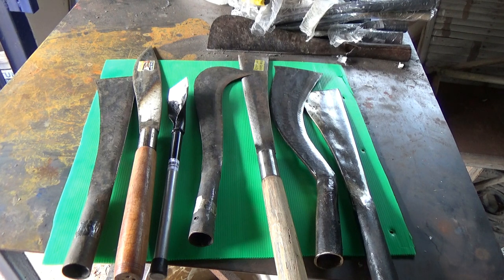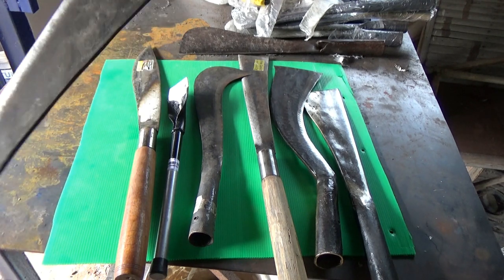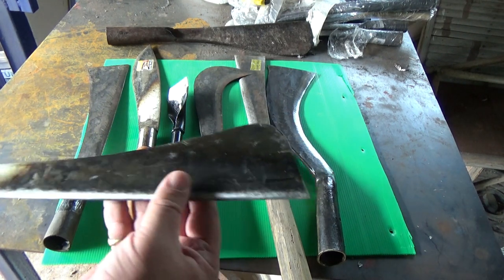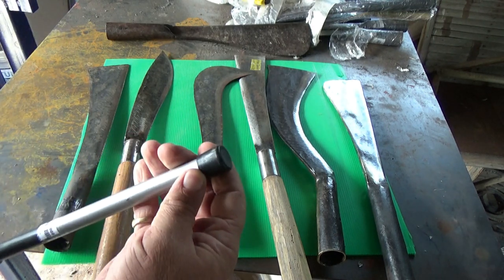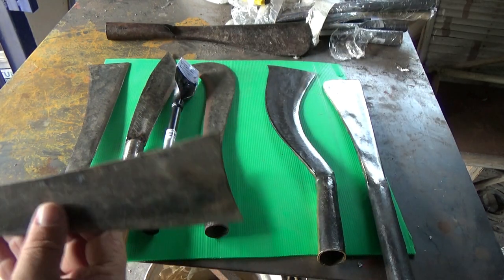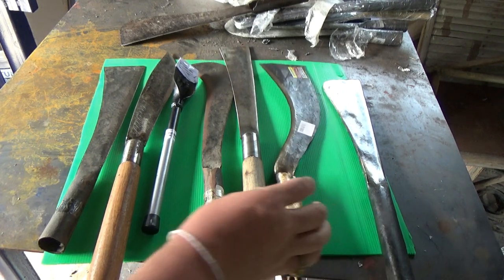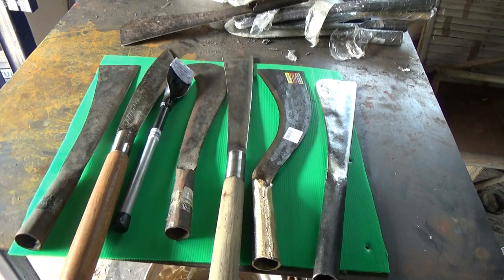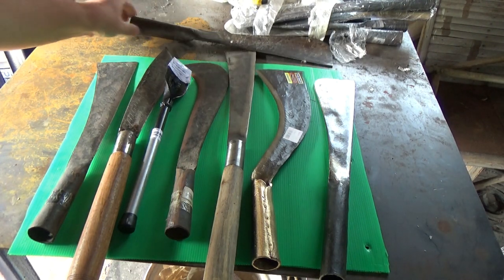Hand Crafted Thai Machete's.